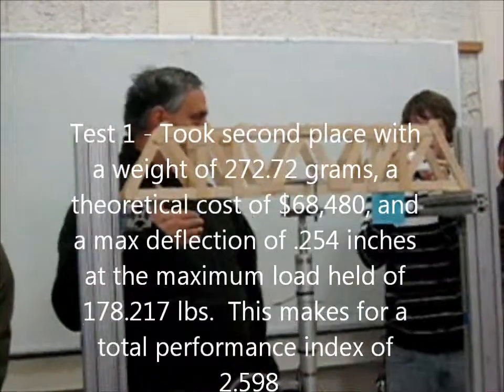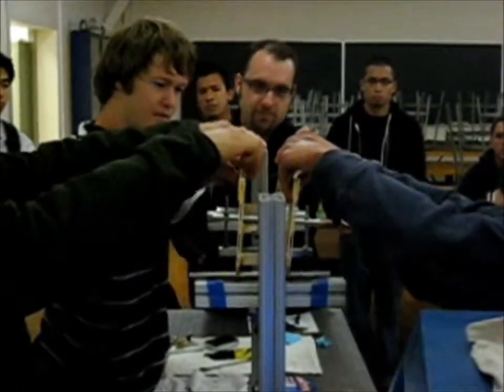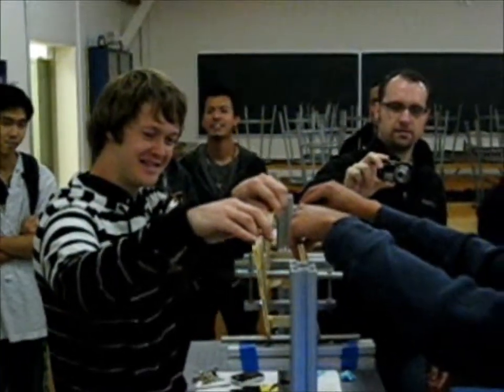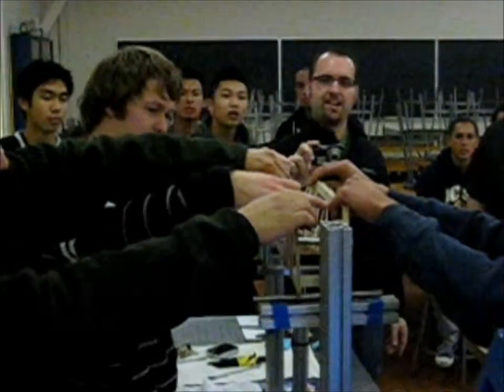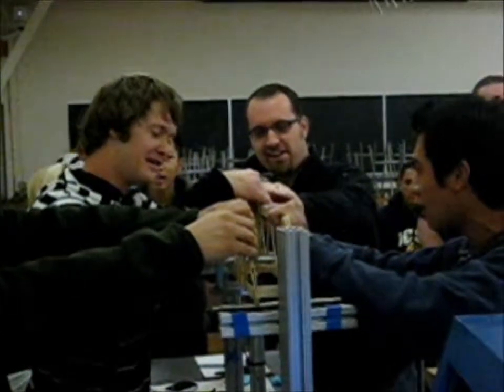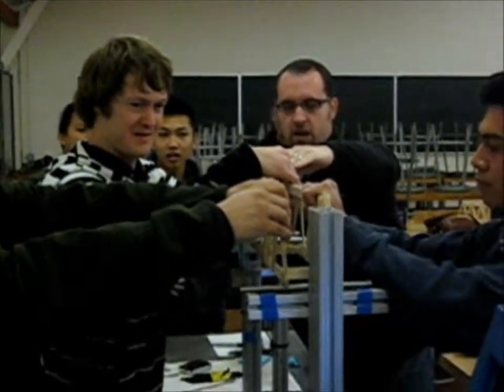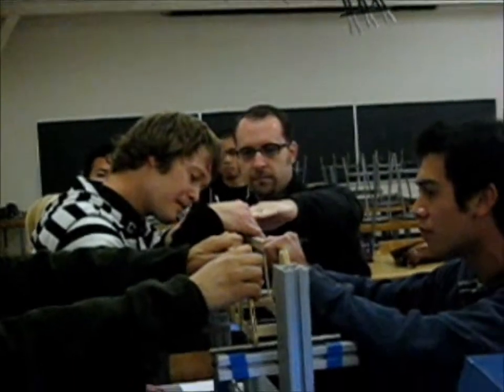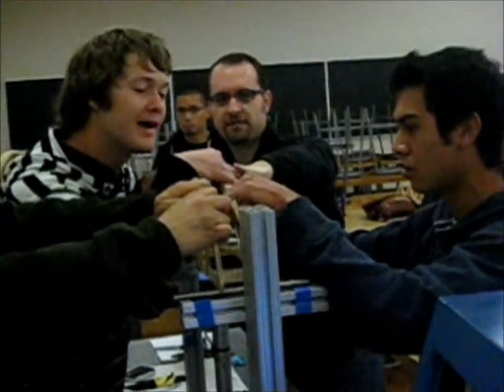UCSD SE 1 Term Project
Bridge Testing for a Structural Engineering class at UCSD. Testing a 26.25 inch simply supported model bridge.